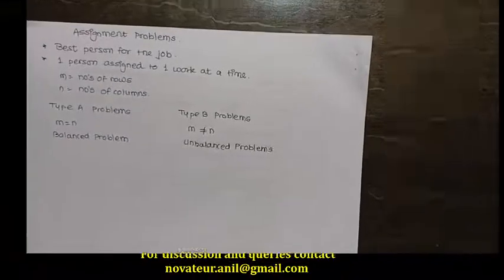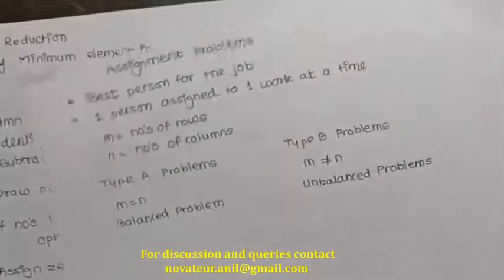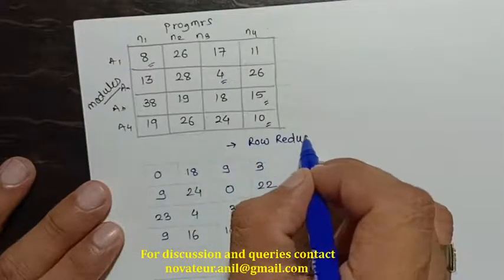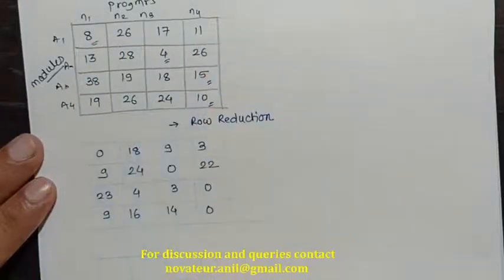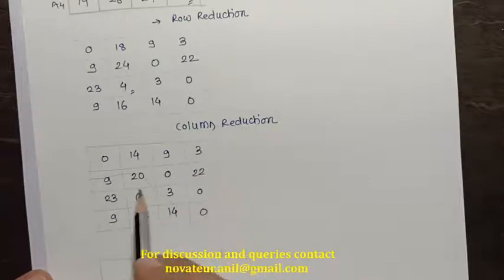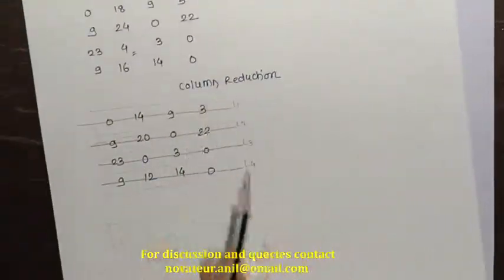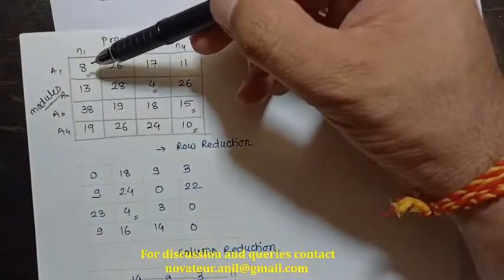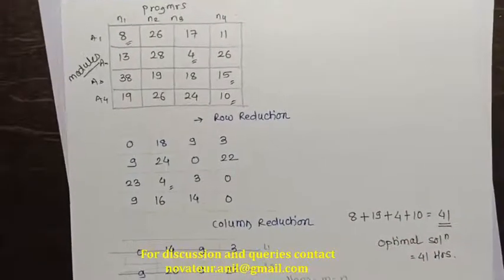Assignment Problems Part 1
Introduction to assignment problems. How to solve the basic problems.